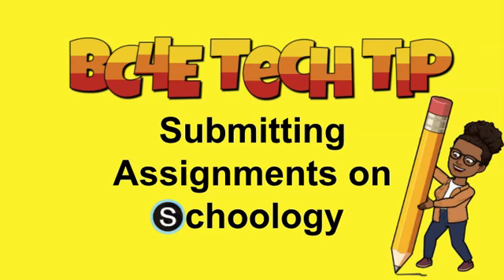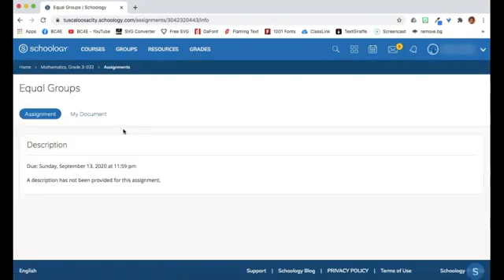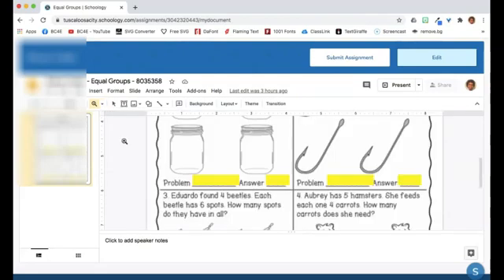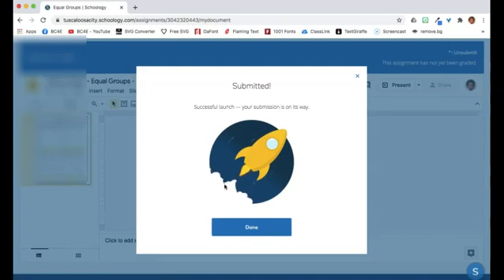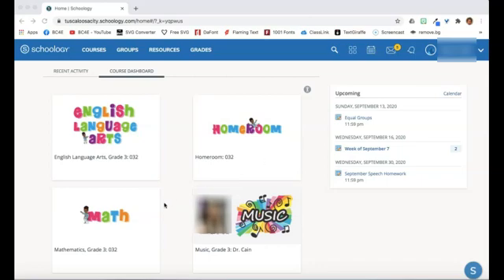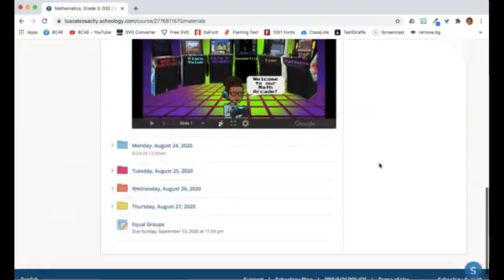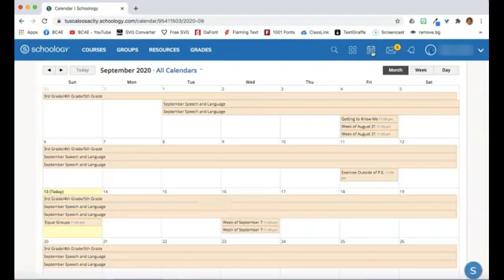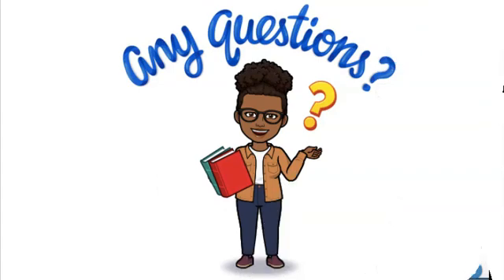How to Submit Assignments on Schoology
This video explains how students can find and submit assignments on Schoology.